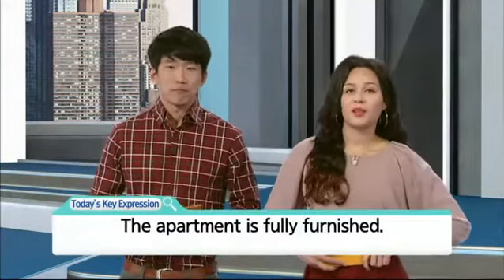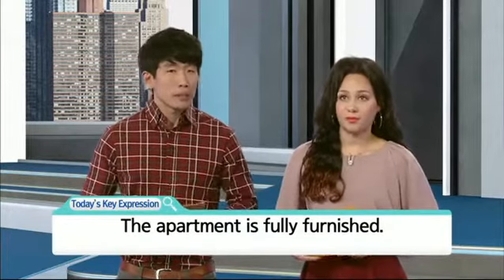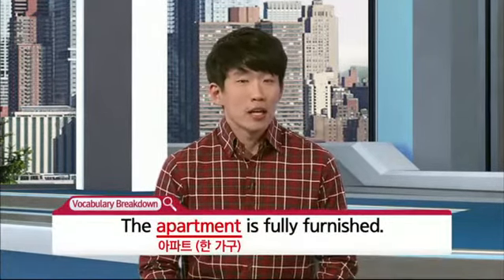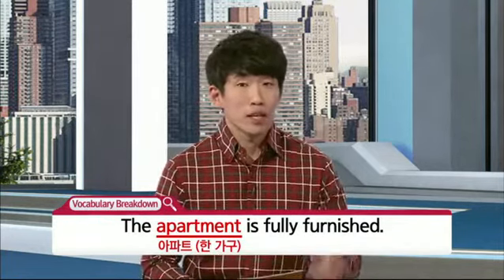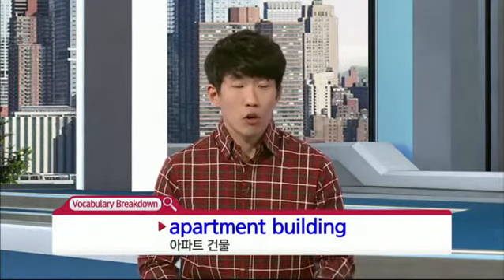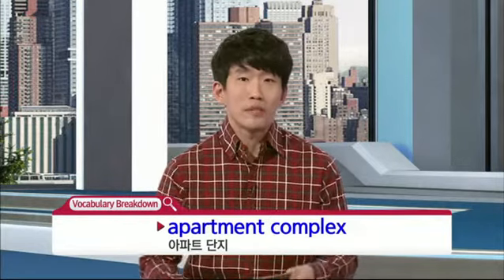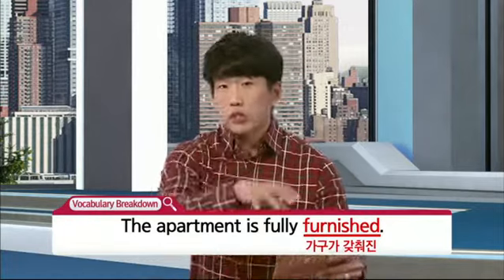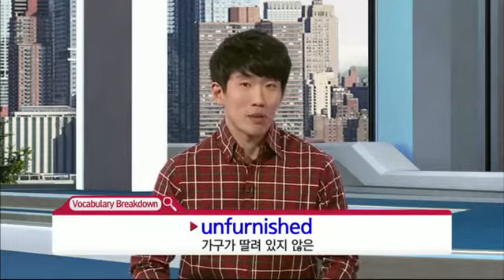EBSe 생활영어 - Unit 40. 이사 The apartment is fully furnished._#001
Unit 40. 이사 The apartment is fully furnished.

영어회화를 새롭게 배우고자 하는 분들!
문법 때문에 영어회화를 못한다고 생각하는 분들!
한국적 상황에 맞는 세련된 영어회화를 구사하고 싶은 분들!

EBSe 생활영어는 성인을 대상으로 하는 전문적인 영어회화 프로그램으로
실생활에서 많이 사용될 수 밖에 없는 다양한 영어적 표현을
기초적인 단어들의 조합을 통해 American 스타일의 세련된 영어회화 문장으로
가다듬어 갈 수 있도록 도와주는 영어회화 전문 프로그램입니다.